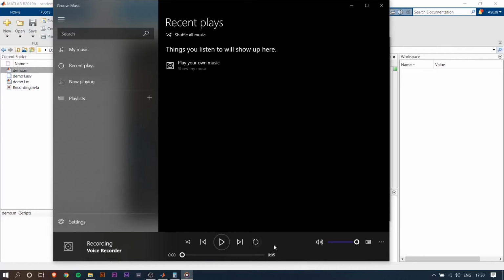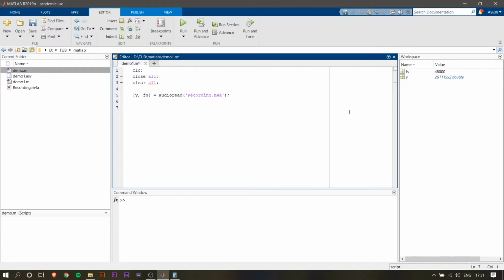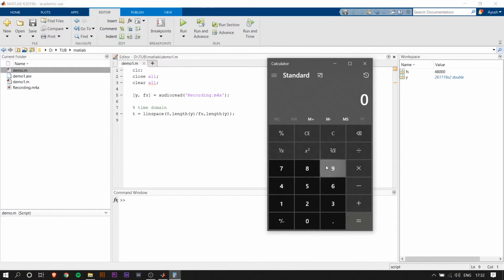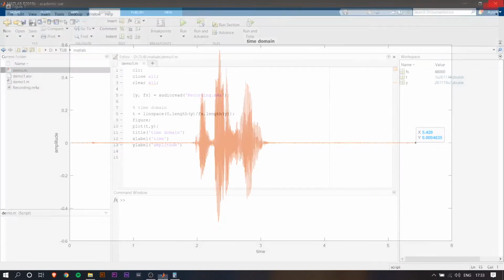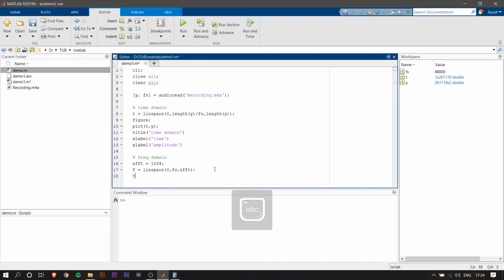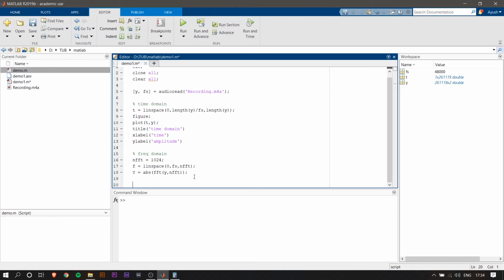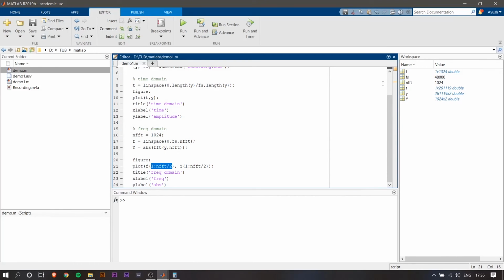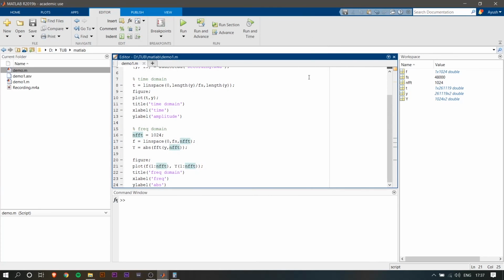Reading Audio Files and Plotting Time Domain and Frequency Domain Signals in MATLAB!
In this video we show you how to extract information from the audio file you wish to analyse. Then using the extracted information we proceed to plot the Time Domain and Frequency Domain signals for a closer study.